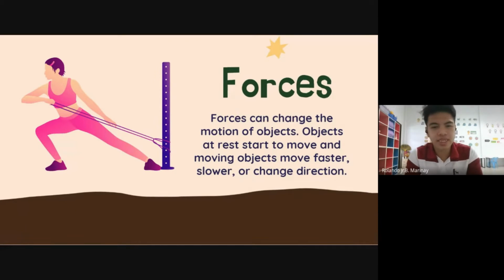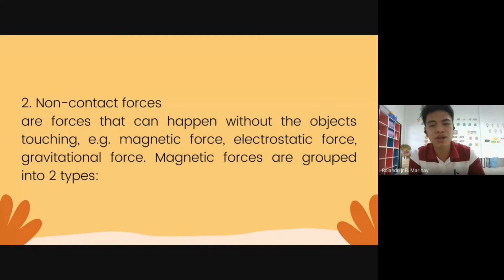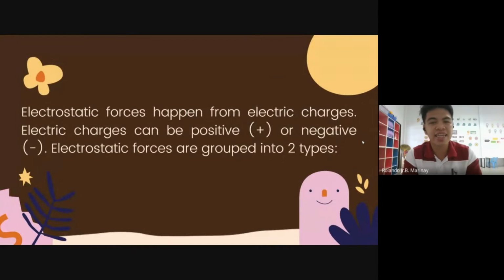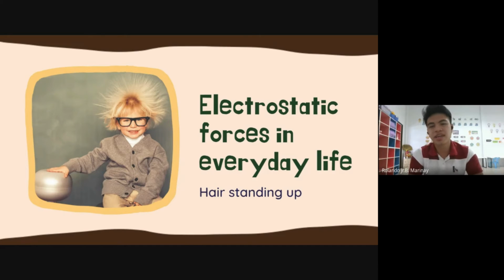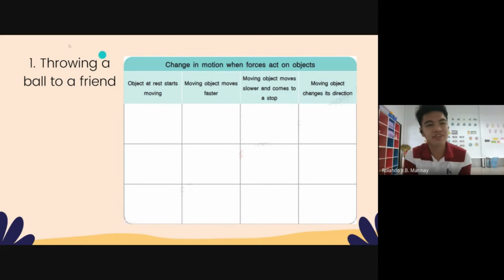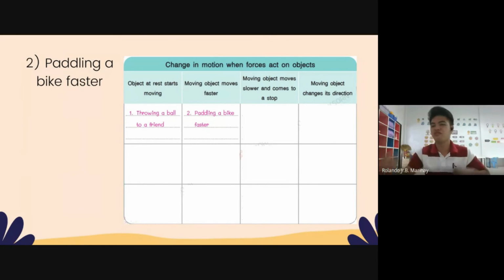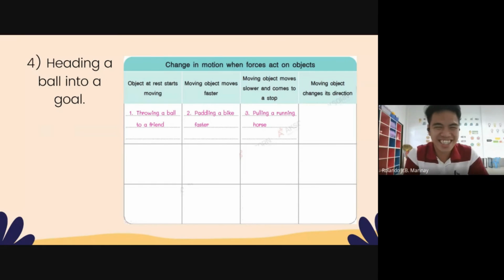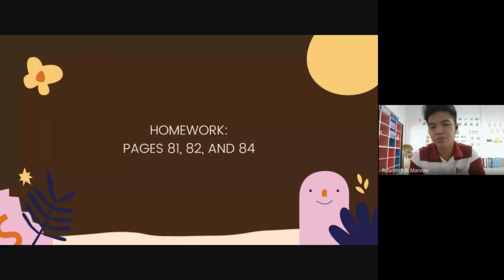CONTACT AND NONCONTACT FORCES | SCIENCE 3